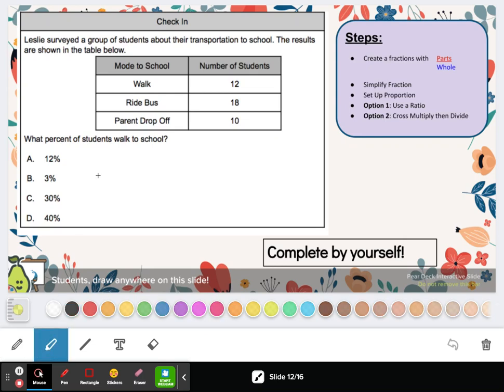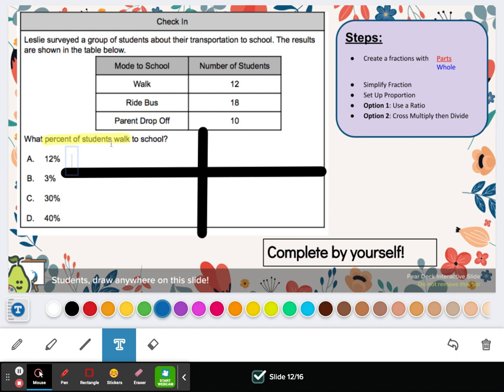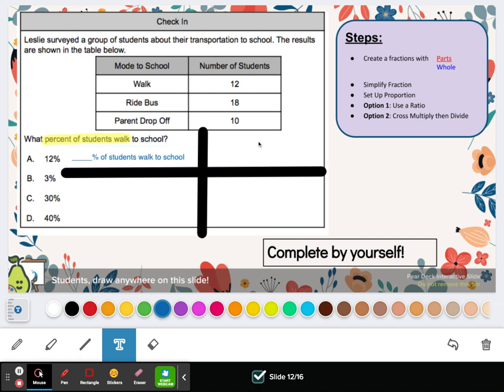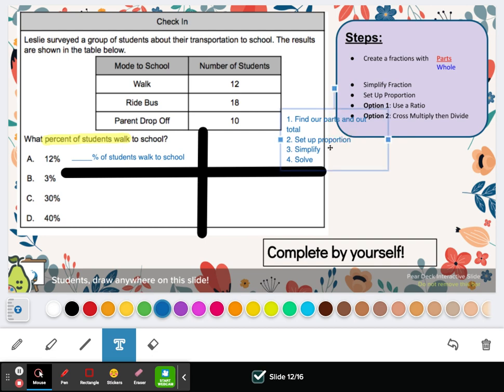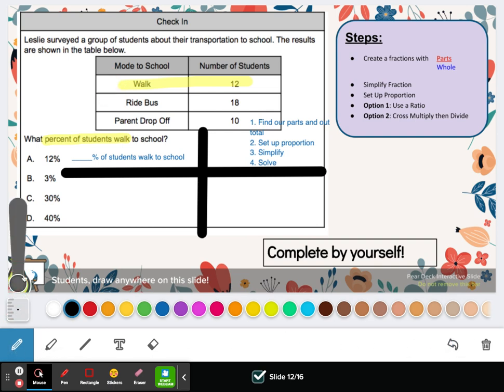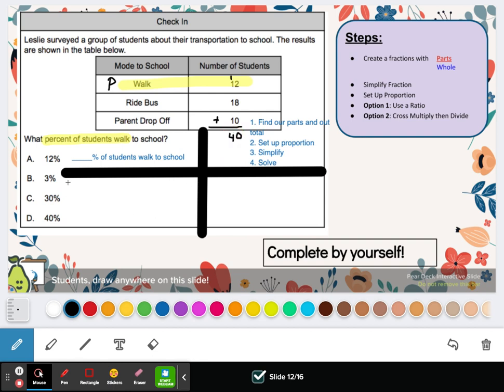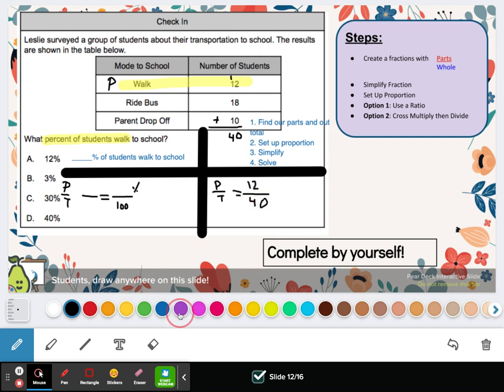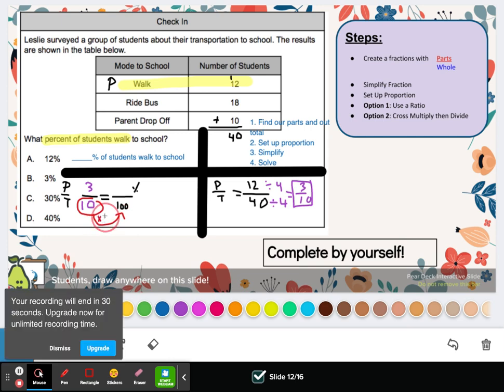Check In 9/22